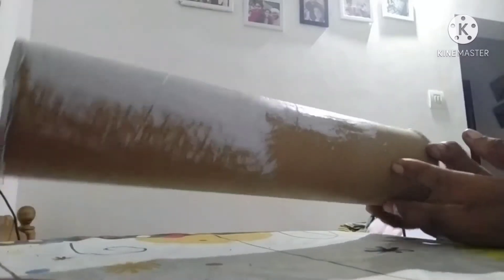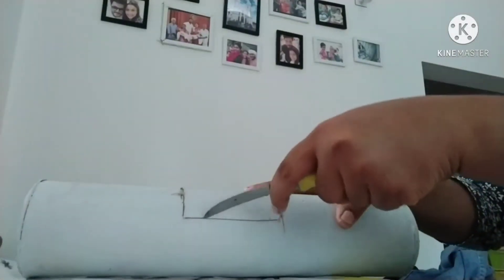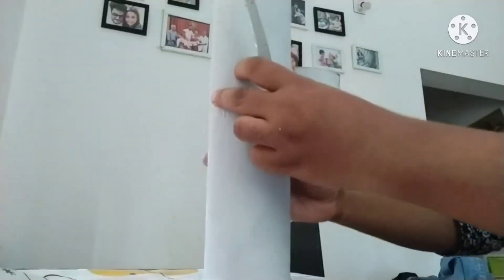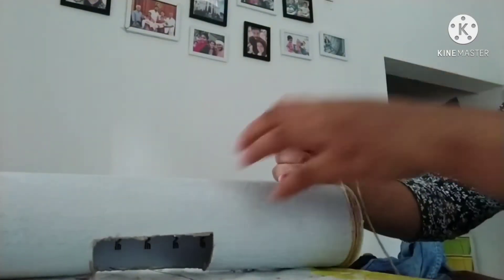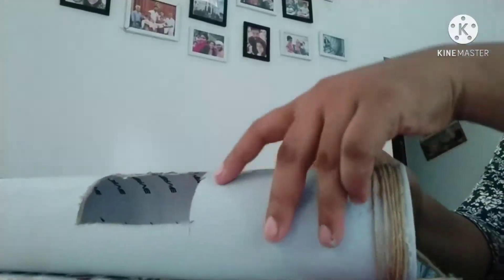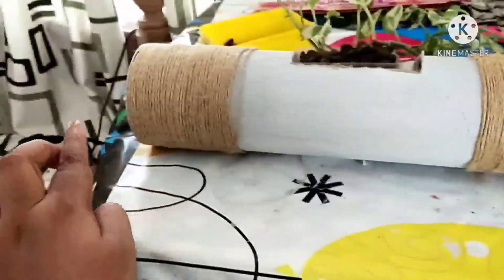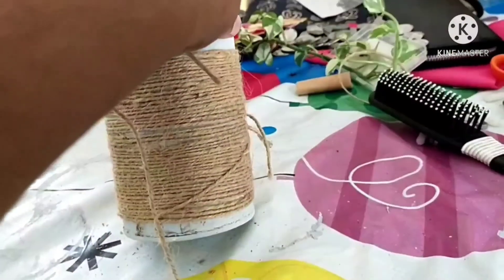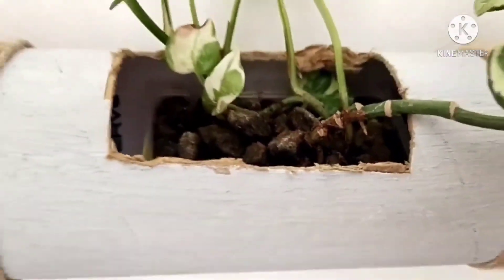കുഴൽ വച്ചൊരു plant pot ഉണ്ടാക്കിയാലോ ☺️ | Pipe to plant pot ☺️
കുഴൽ വച്ചൊരു plant pot ഉണ്ടാക്കിയാലോ

plant pot making using a pipe